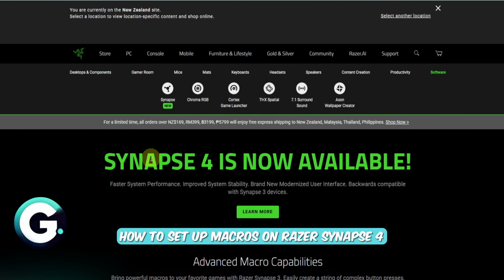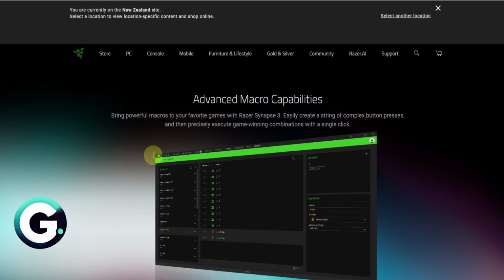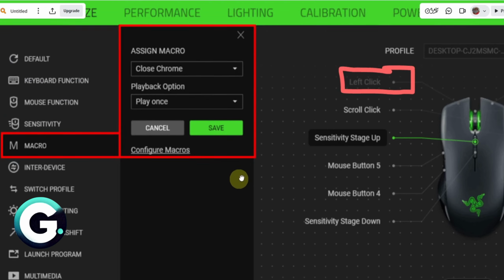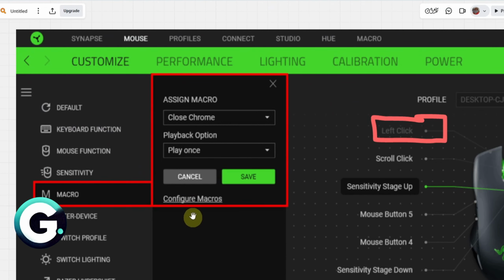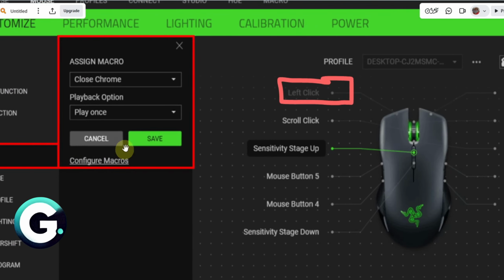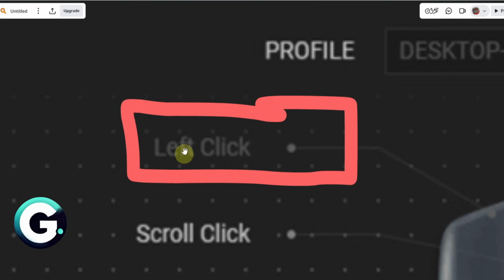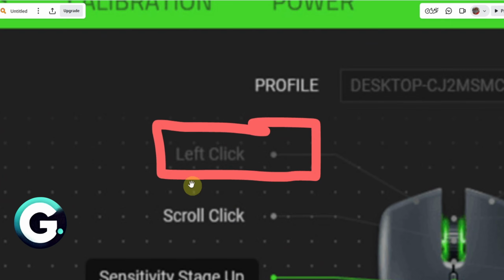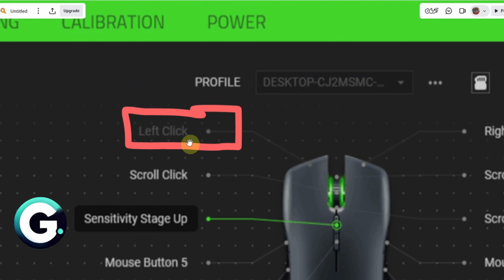How To SET UP Macros On Razer Synapse 4 (EASY) 2026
This video shows how to set up macros on Razer Synapse 4, guiding you through the process step by step.
You'll learn how to create and assign macros to your Razer devices, enhancing your gaming experience.
Setting up macros can significantly improve your efficiency in games and tasks, giving you a competitive edge.